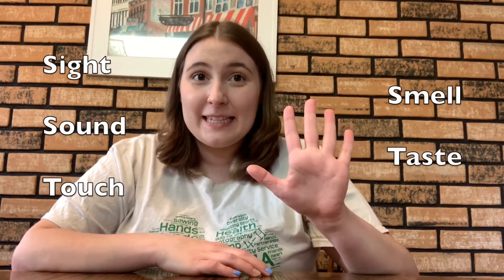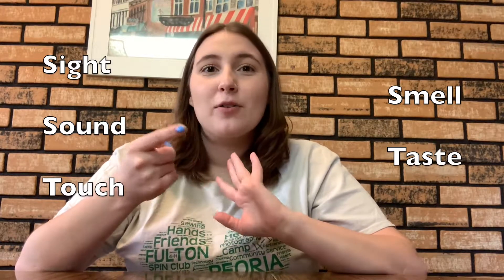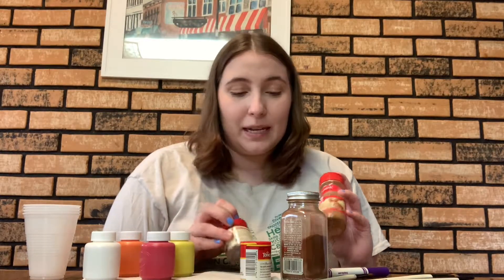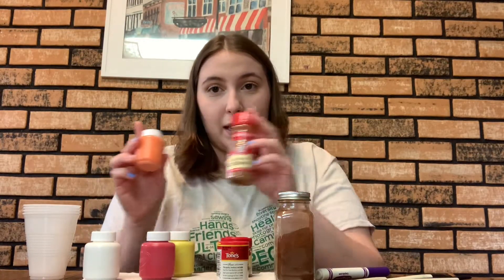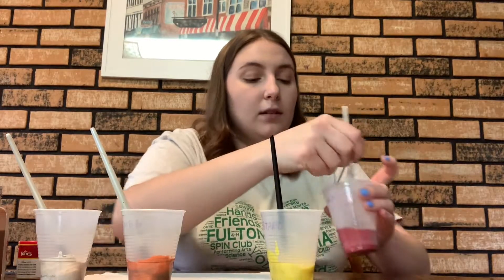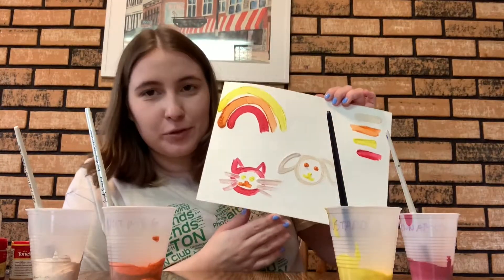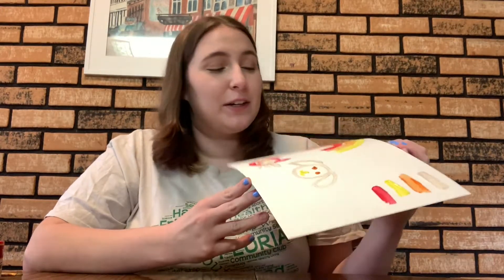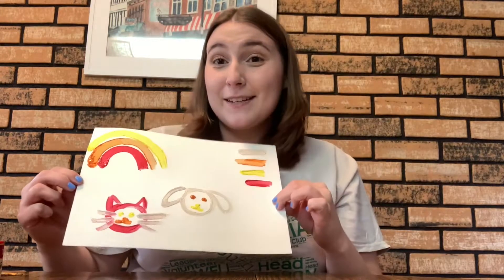Kitchen Science: Exploring Smells in the Kitchen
Smells in the Kitchen!
Test out your sense of smell by making your own spice painting masterpieces by combining paint and kitchen spices to make some scented artwork.
Supplies Needed for Activity:
- Different colored tempera paints
- Cups for mixing paint
- A marker
- Paintbrushes
- Paper to paint on
- A selection of at least three different ground spices such as turmeric, cinnamon, chili, paprika, or ginger (whatever ones you have in your home will work).

For Easy-to-Read Instructions and Handouts for the Activity go to go.illinois.edu/STEAMactivities

Sources:
James, Cathy. “Homemade Paint Recipe with Spices.” NurtureStore, 17 Jan. 2019, nurturestore.co.uk/homemade-paint-recipe-messy-play.

Lessons and activities have been adapted from YES! Youth Experiences in Science, a 4-H curriculum from University of California Cooperative Extension, Division of Agriculture and Natural Resources.

You can find the 4-H YES! project and other UCANR STEM curricula at 4h.ucanr.edu/Resources/Curriculum/4-H_STEM_Curricula/

For More Information about Illinois Extension and more activities check out extension.illinois.edu/fmpt